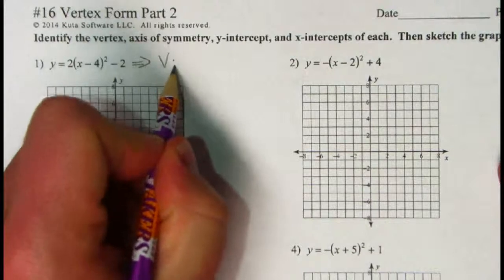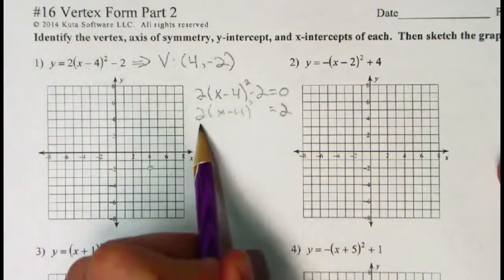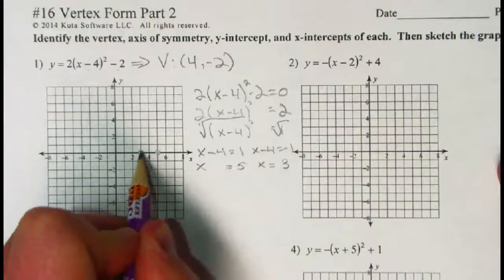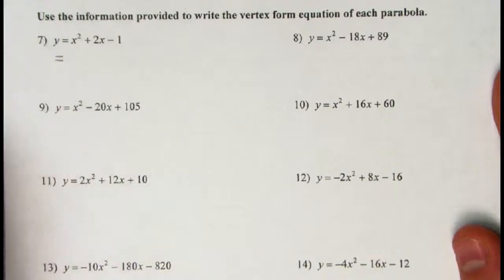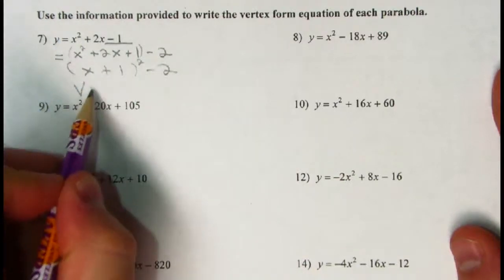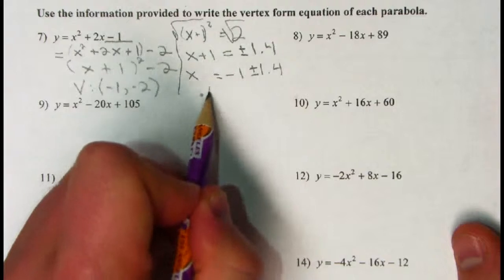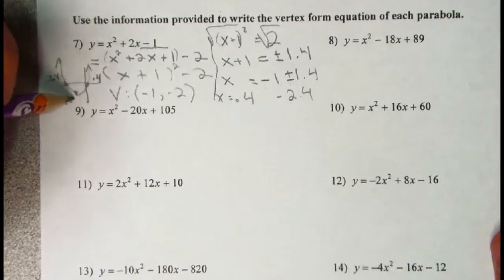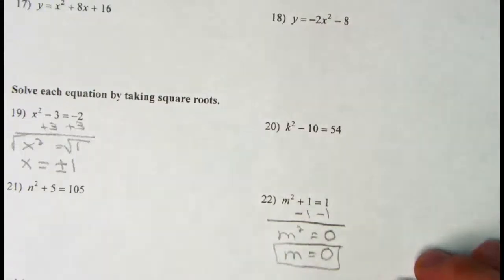2014.03.07 Vertex Form + Solving (RS)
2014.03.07 Vertex Form + Solving (RS)